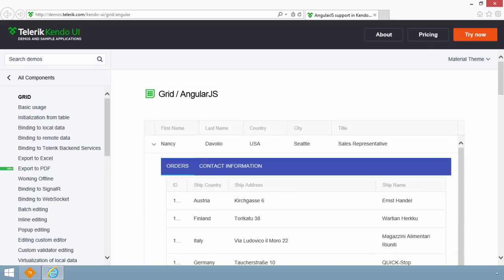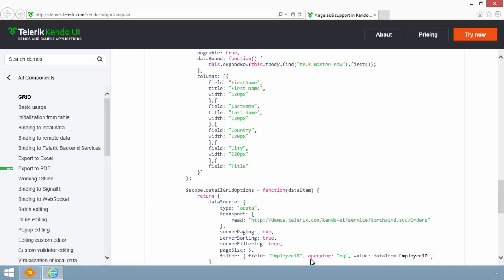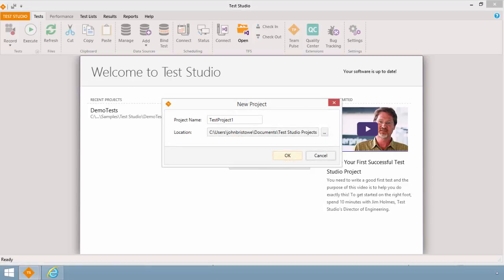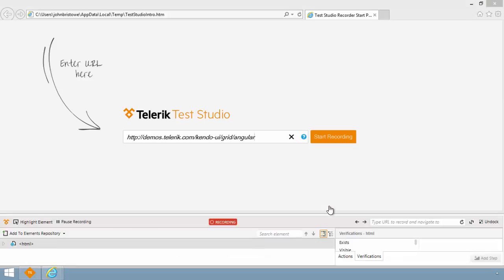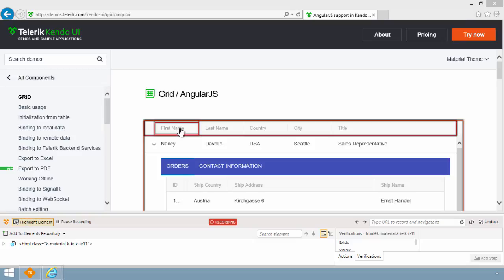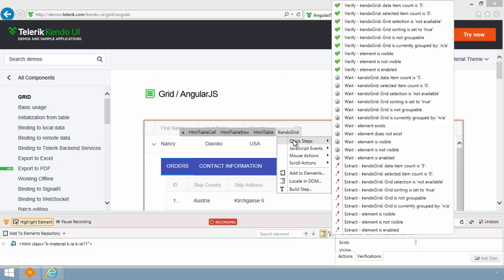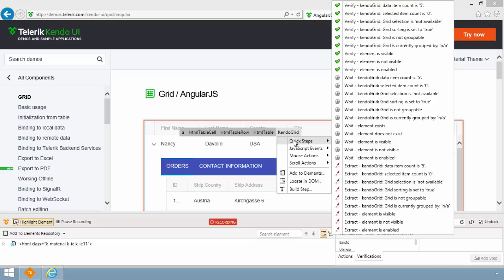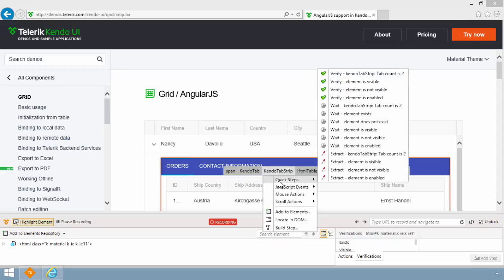Testing Kendo UI Apps with Telerik Test Studio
Test the reliability of your rich, interactive JavaScript apps with just a few clicks. Benefit from built-in Kendo UI web translators that will help you automate tests.